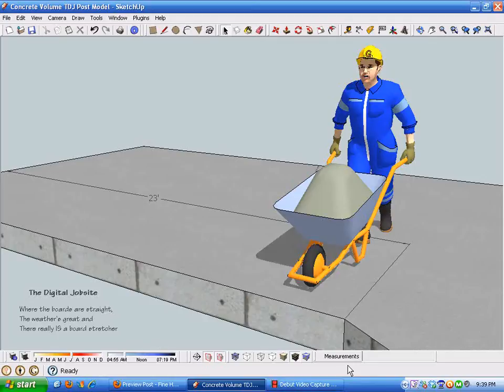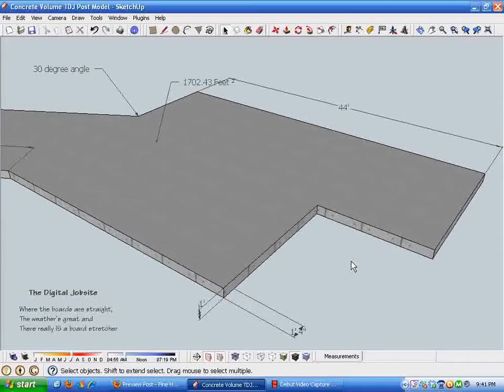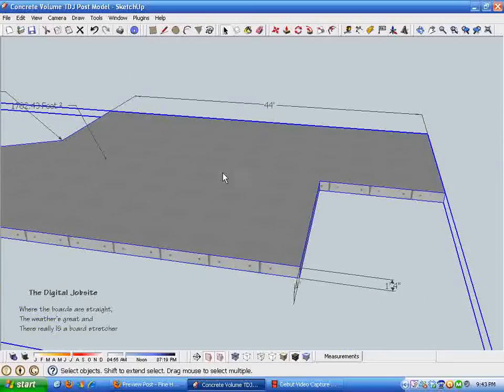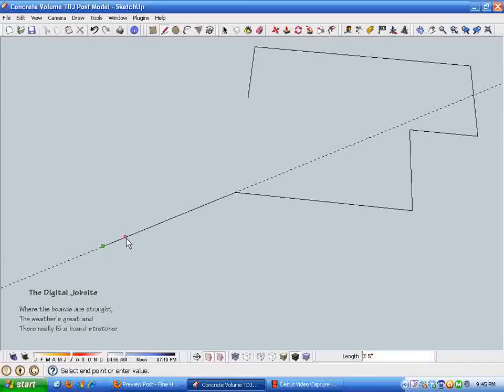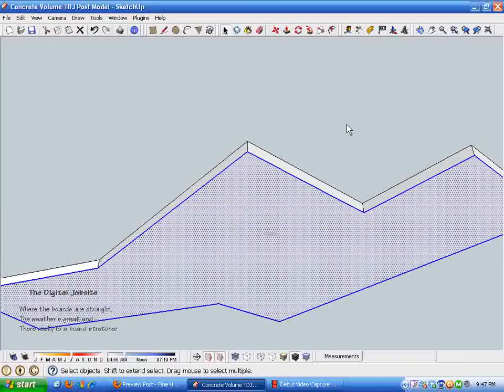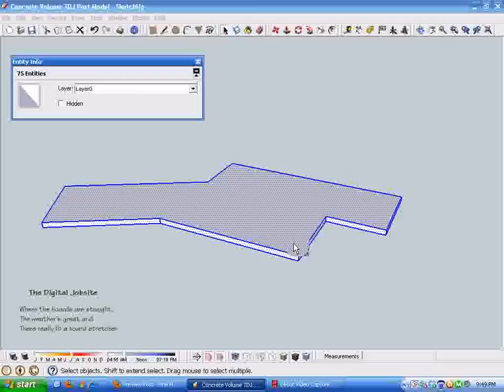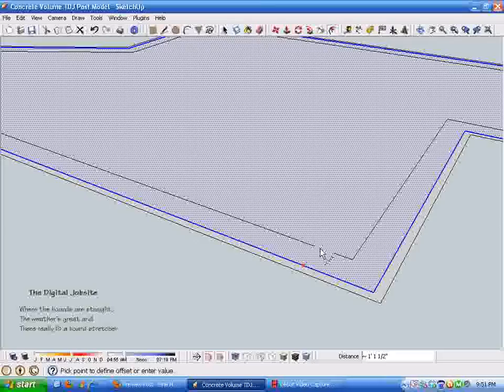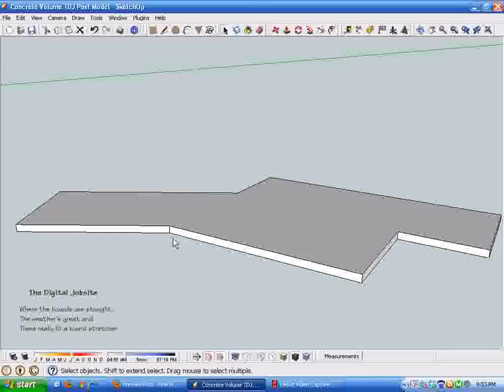Mud Math Figuring Concrete Volume with SketchUp.wmv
Learn simple steps for figuring concrete volume in a thickened edge foundation design application.  Be sure to visit The Digital Jobsite blog at finehomebuilding.com for more insight into this and other SketchUp construction tutorials